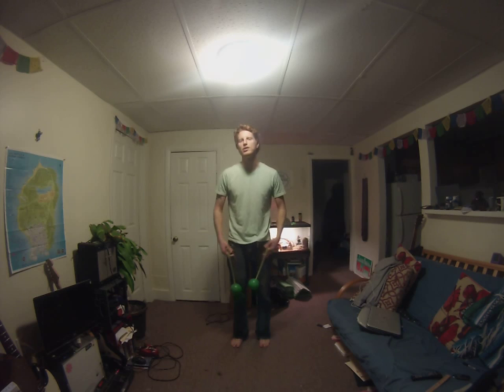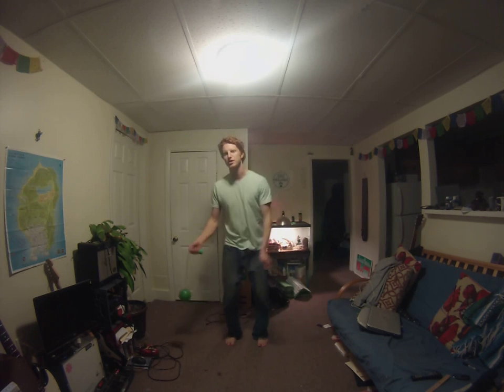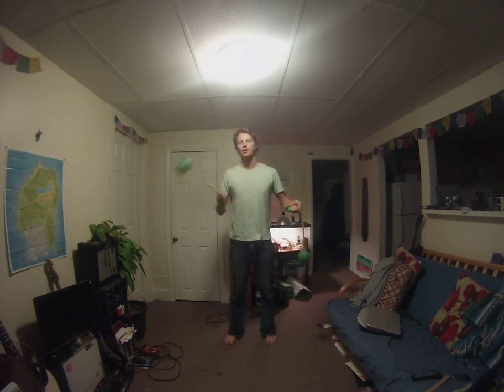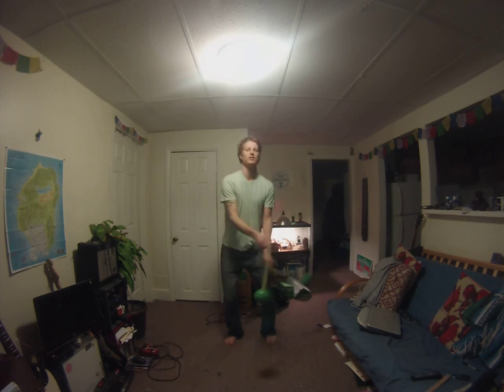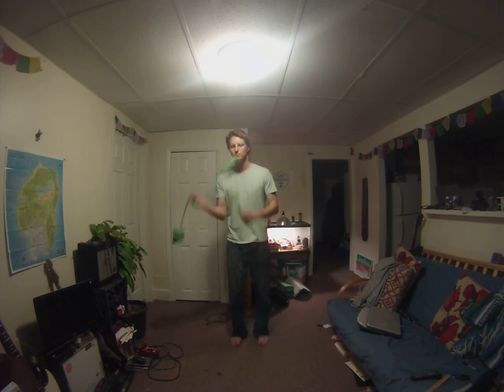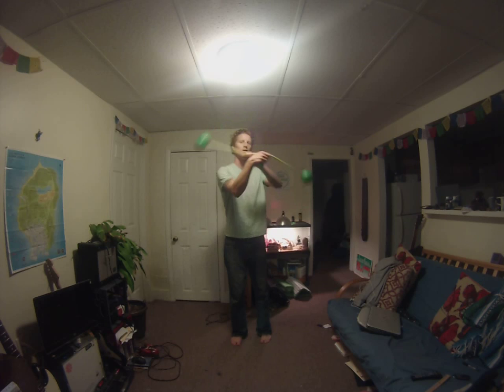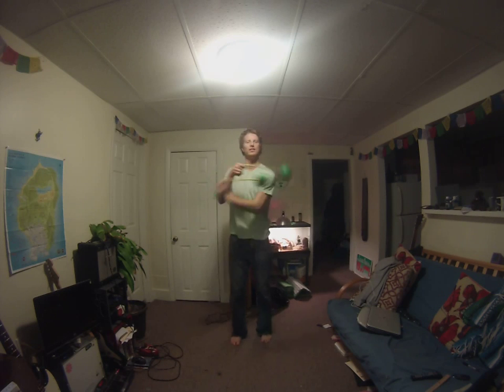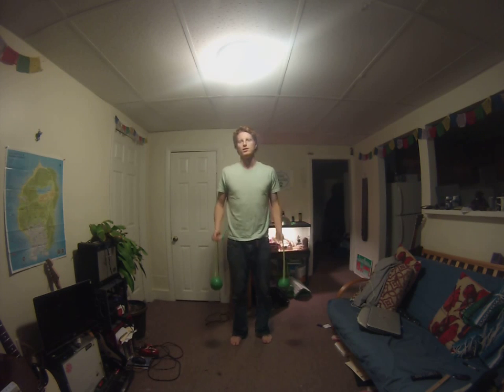kate mccoy's stall chaser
a video on how to do a stall chaser variation popularized by kate mccoy.. persistence is the key to learning this one..! i have faith in you..!